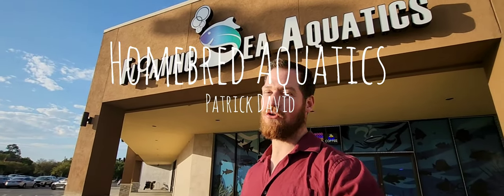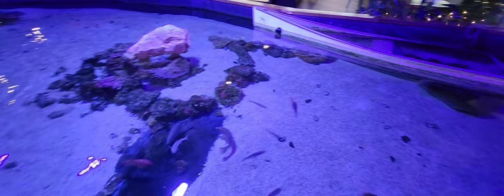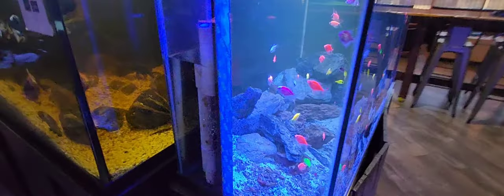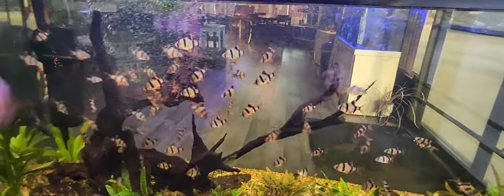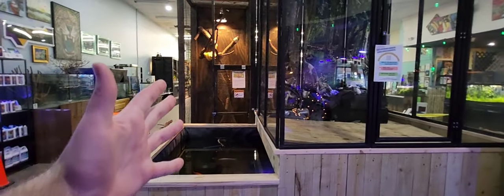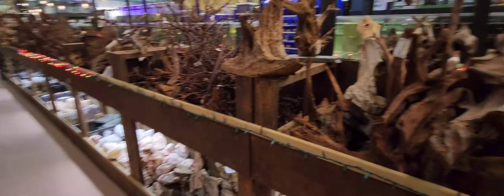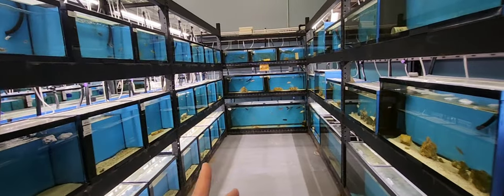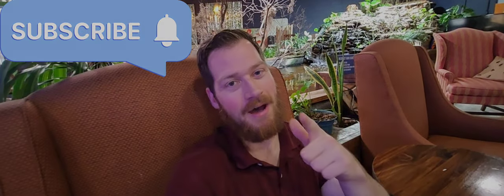"The Ultimate Tour of North America's Largest Retail Fish Store" (Floating Sea Aquatics)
Let me show you around this amazing 10,000+ square foot fish store. Full with exotic fish and reptiles. 4000 gallon ponds, 30+ display tanks, and countless other things. Learn the interesting story of Azi (owner) and why he built this place to be a rescue and educational area for all those around.